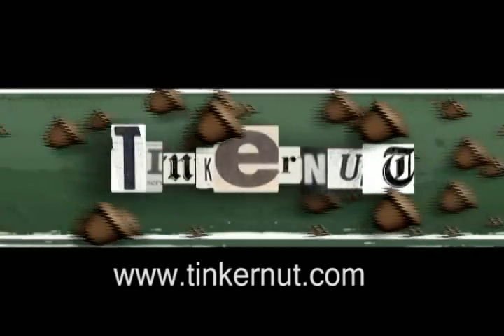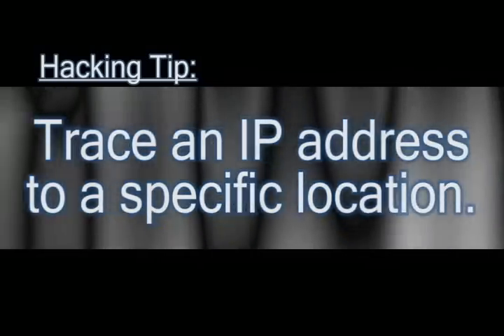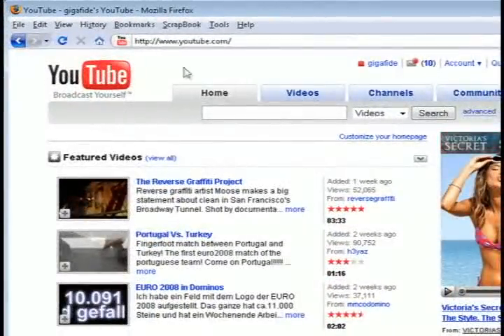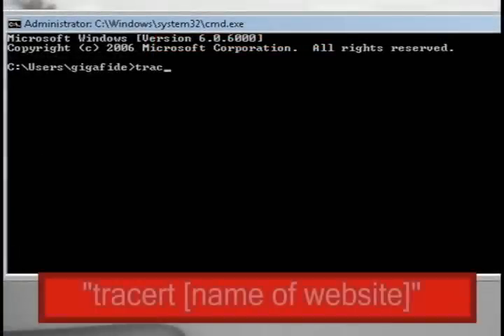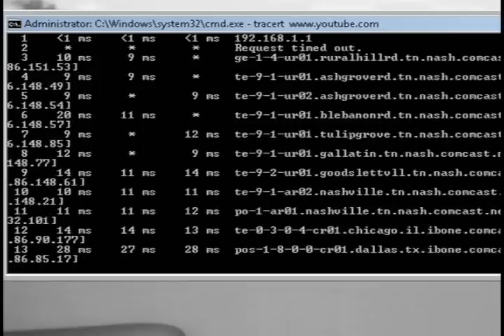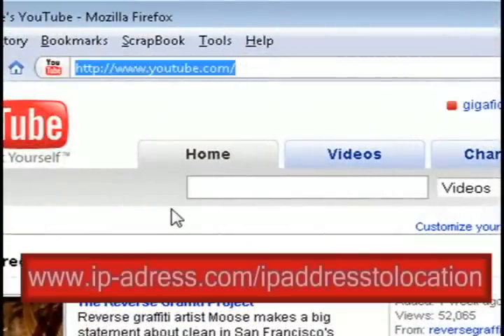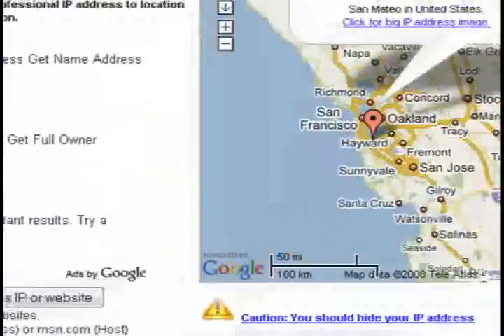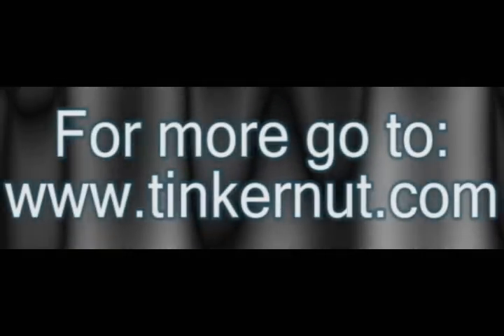Hacking Tip: Trace IP addresses to a location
This video will show you how you can trace IP address or websites to a specific location.